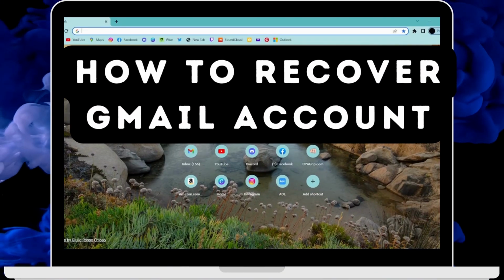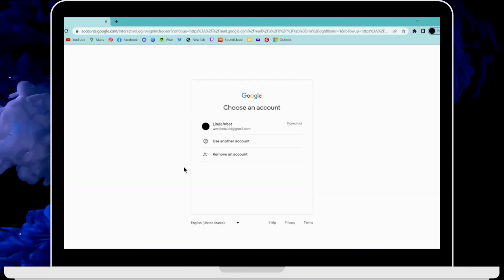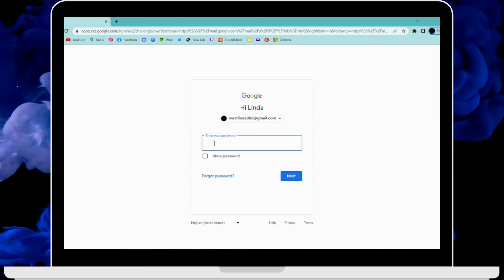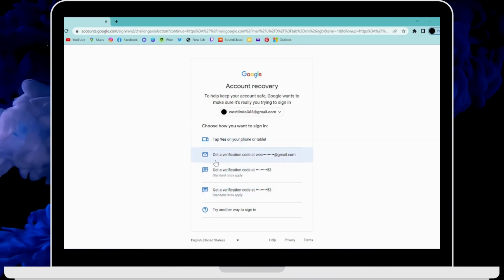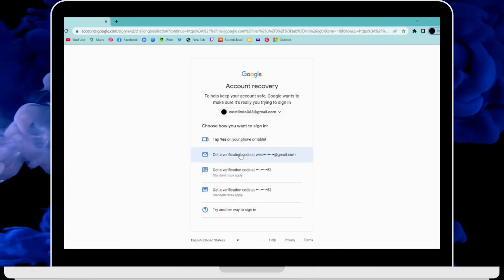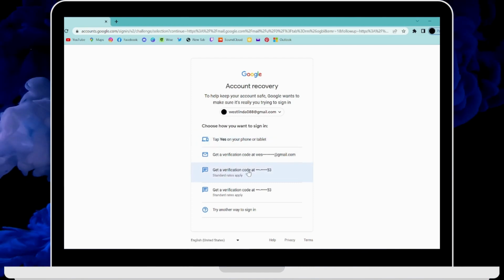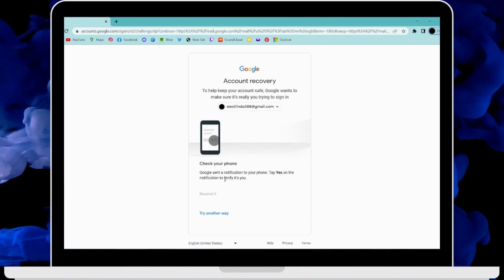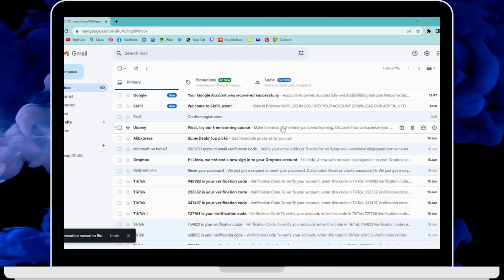How to Recover Gmail Account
Welcome to App Mastery! In this tutorial, we'll guide you through the process of recovering your Gmail account. Losing access to your Gmail account can be frustrating, but fear not, we're here to help. We'll provide you with step-by-step instructions on how to recover your Gmail account, whether you've forgotten your password, lost access to your recovery email or phone number, or suspect unauthorized access to your account. We'll cover various methods and recovery options offered by Google to regain access to your account. Follow along as we discuss account recovery steps, security measures, and helpful tips to ensure a successful Gmail account retrieval.

Timestamps:
00:12 - Introduction to Gmail Account Recovery
00:35 - Step-by-Step Guide: Recovering Your Gmail Account
01:00 - Security Measures and Tips for Successful Account Retrieval